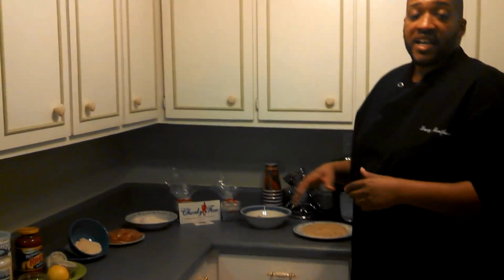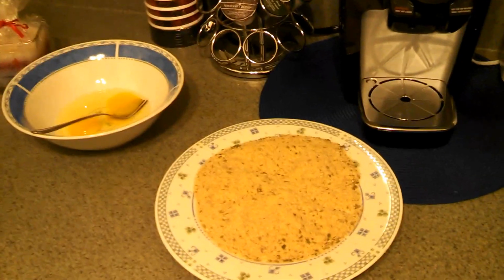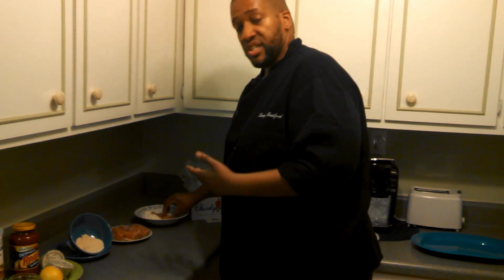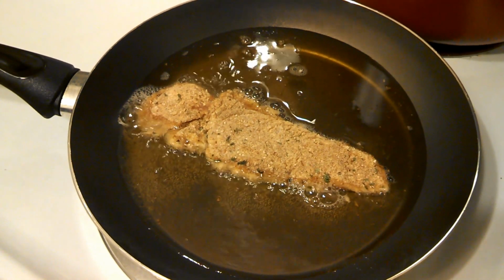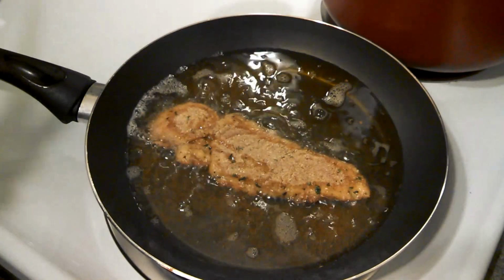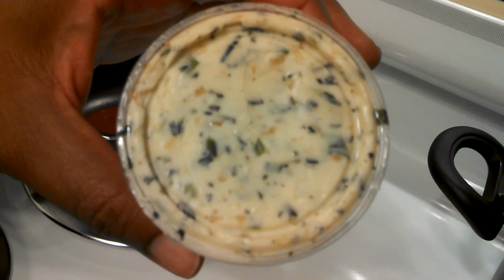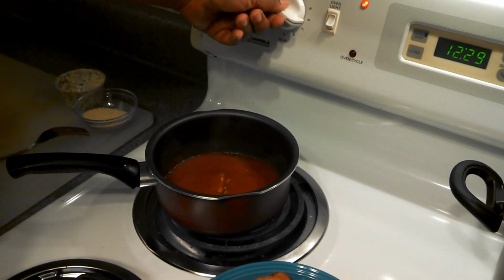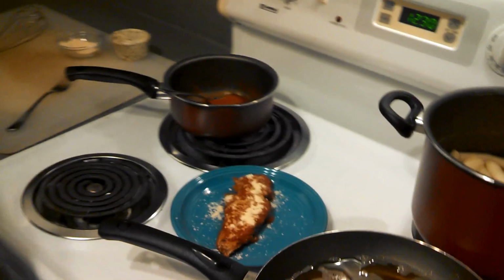The Travel Chef: Chicken Parmesan Part One